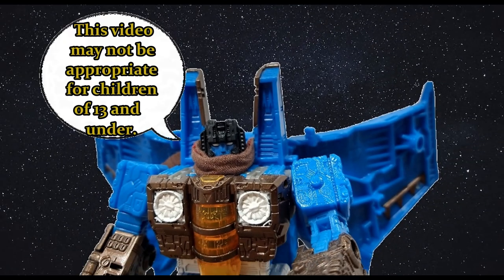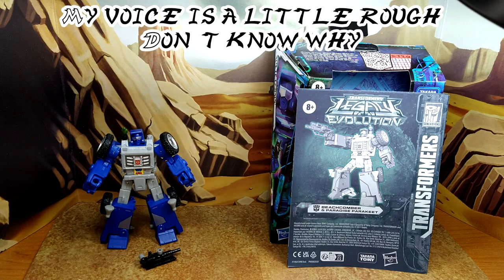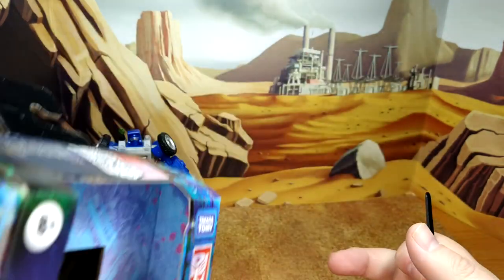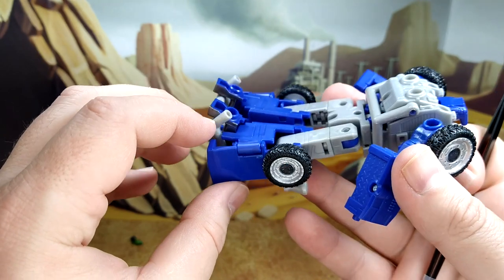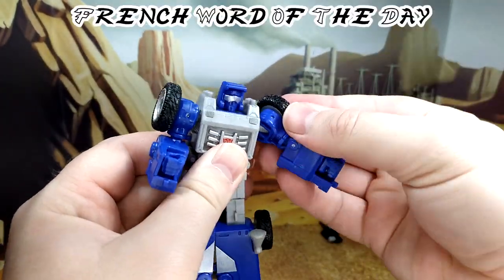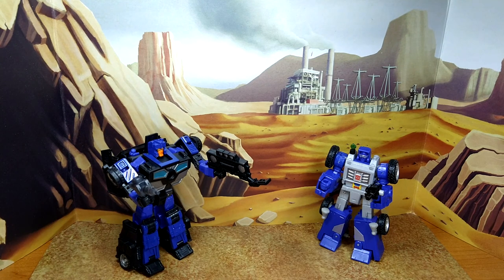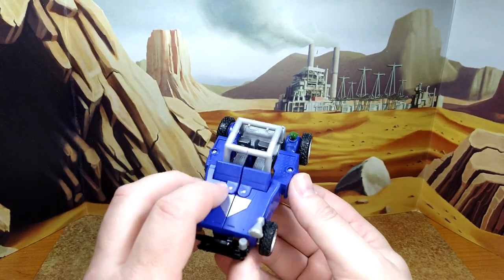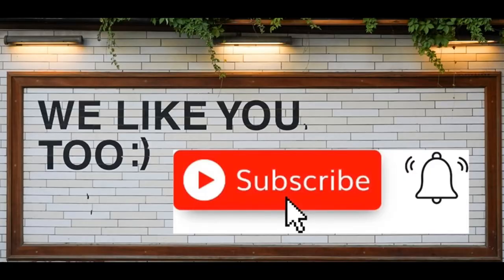Toy Review - Transformers Legacy Evolution: Beachcomber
I love this toy, it's a nice transformation, there's a bird accessory, what more can you want?